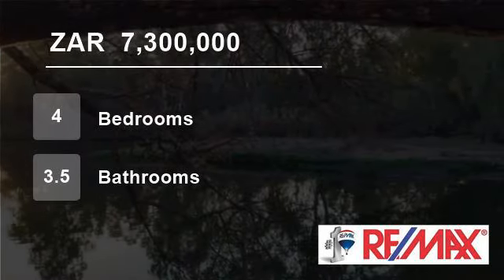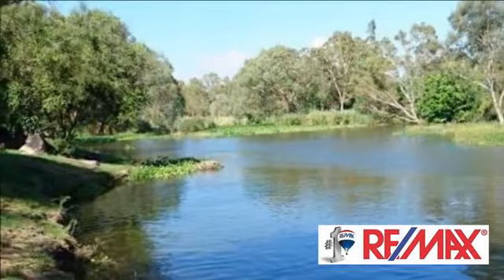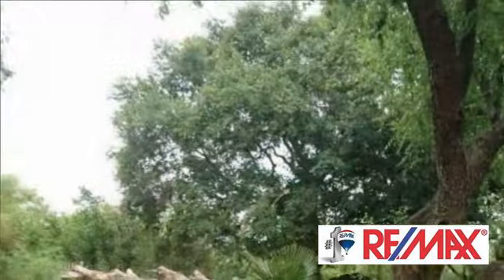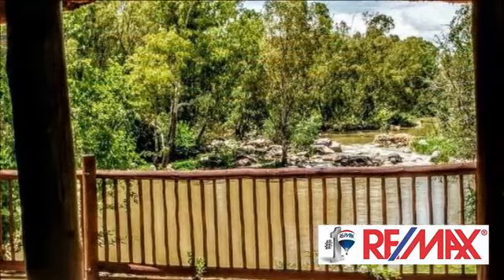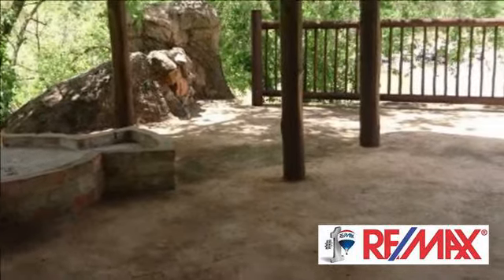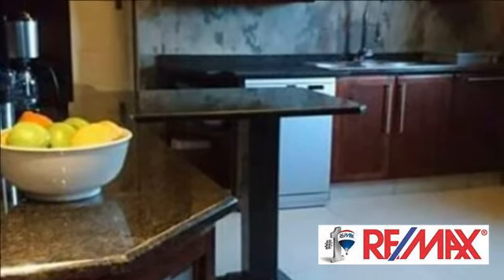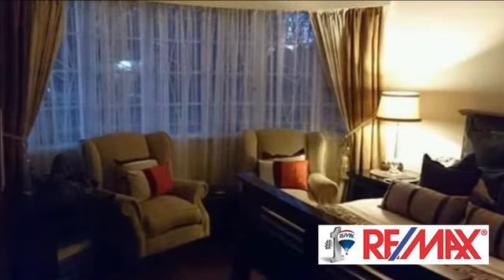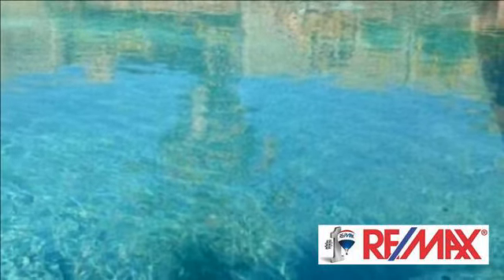4 Bedroom House For Sale in Parys, Free State, South Africa for ZAR 7,300,000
This magical 9.5 ha property is situated just 1km outside of the picturesque little town of Parys on the banks of the majestic Vaal River. The land hosts roughly 450 bird species. The untouched river islands are home to both otters and fish eagles. They are also any fisherman’s ideal fishing location. The delightful river vie...